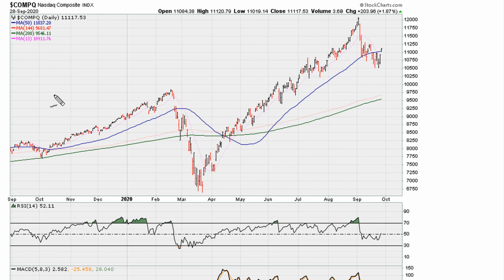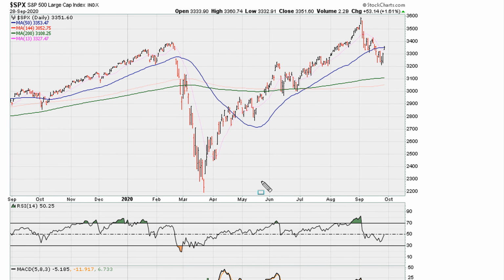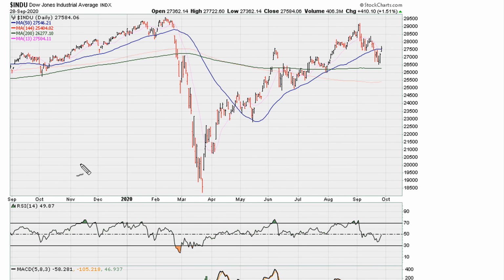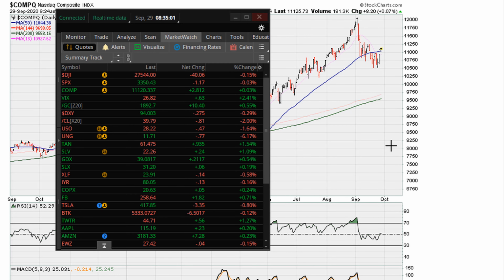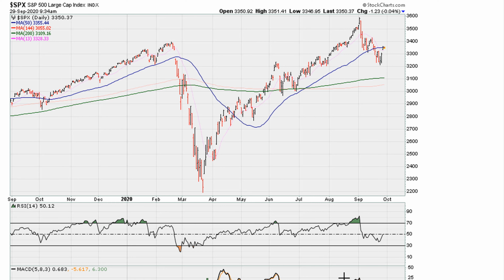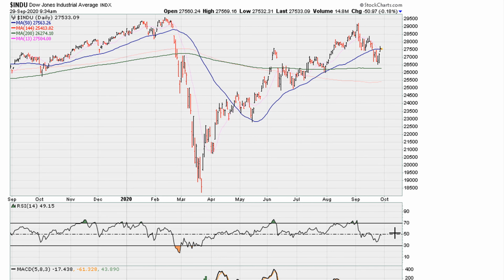RSI Intra-Day Back-Test Implications (+ RSI 50 Crossing) - Part 3/3 - #1264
$GLD, $IAU, $GDXJ, $GLDM, Gold, $GDX, $XME, $JDST, $SLV, $SILJ, $SIVR, $ZSL, $PSLV, $TSX, $EWC,

ABOUT MUATHE.COM

SIDENOTES

Crytocurrency Ted ,
Cryptocurrency Terminology,
Cryptocurrency Tedx,
Cryptocurrency tenx,
Cryptocurrency 10X,
Cryptocurrency Technical,
Cryptocurrency Technical Analysis Course,
How to find support
I Am... I Am You!
Love Is The Answer!! Feel Good, Every Moment!!!
All Is Well. Namaste. Love-Light, Light-Love.